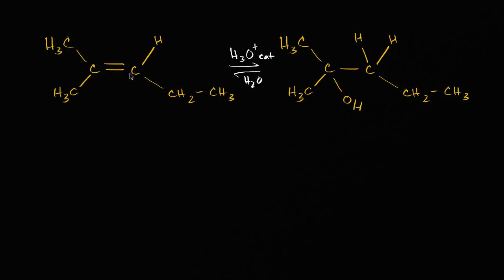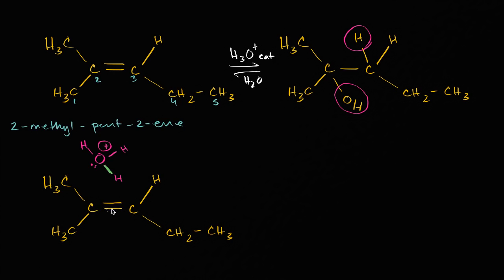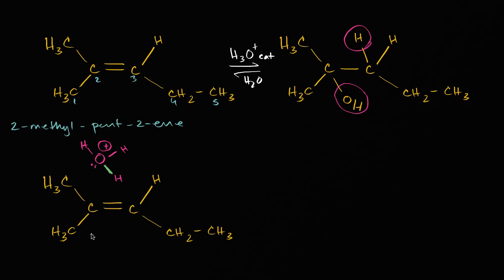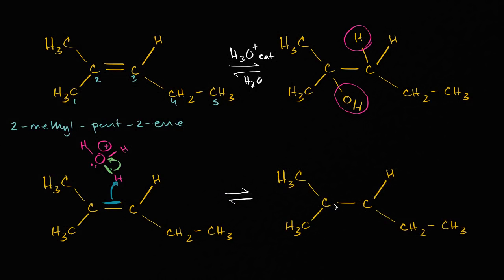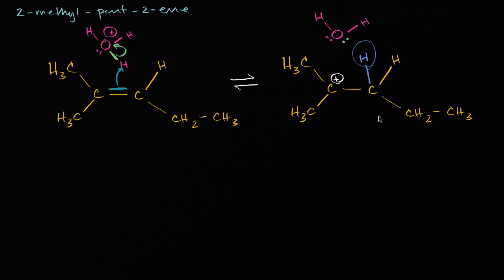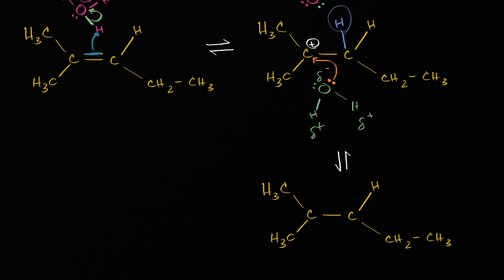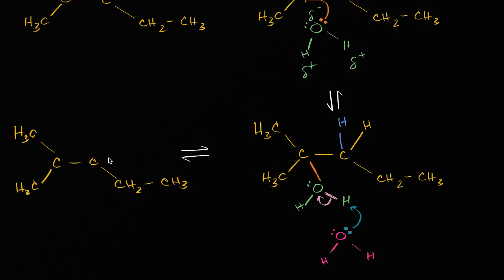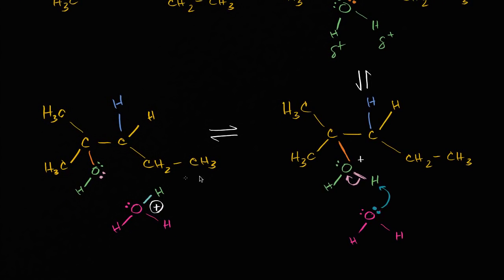Addition of water (acid-catalyzed) mechanism | Organic chemistry | Khan Academy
Addition of Water (Acid-Catalyzed) Mechanism. Created by Sal Khan.